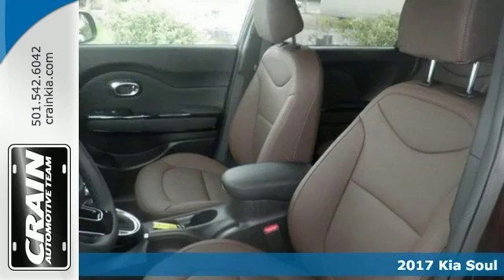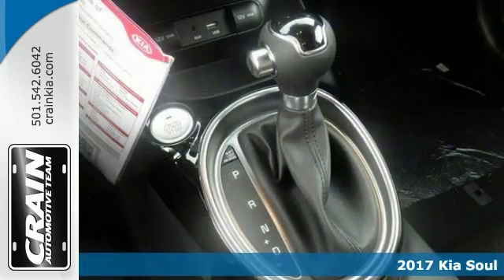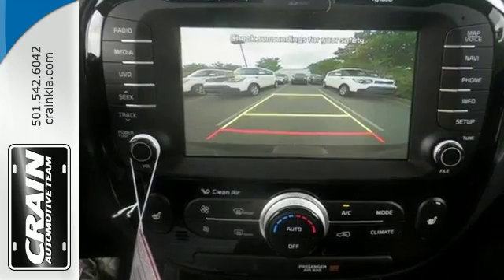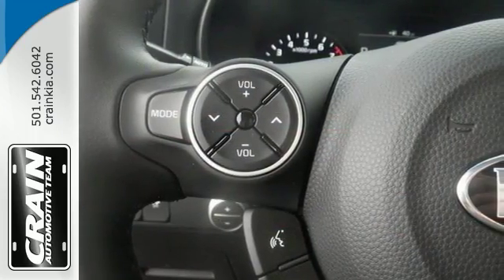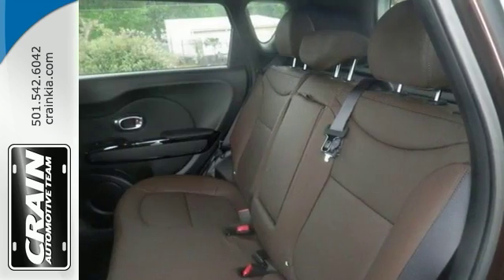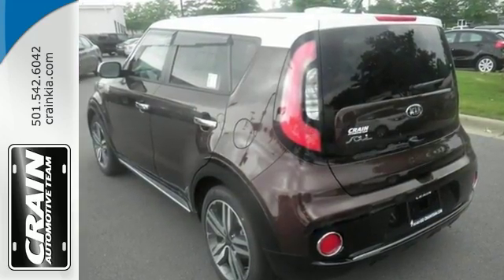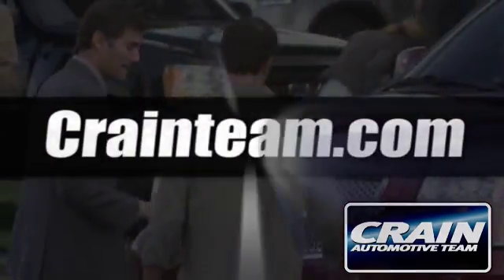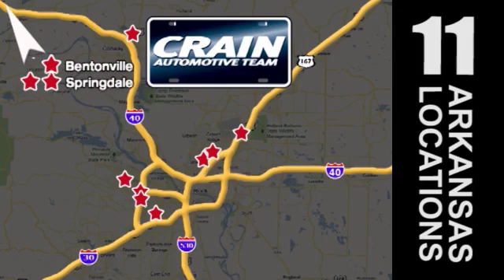New 2017 Kia Soul Sherwood AR Little Rock, AR 7KC2014 - SOLD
Year: 2017
Make: Kia
Model: Soul
Trim: SPECIAL EDITION PACKAGE
Engine: 2.0L 4-Cyl Engine
Transmission: Automatic
Color: Brown w/White Roof
Interior: Brown
Stock #: 7KC2014
VIN: KNDJP3A52H7455074
This 2017 Kia Soul + is proudly offered by Crain Kia This is about the time when you're saying it is too good to be true, and let us be the one's to tell you, it is absolutely true. Based on the superb condition of this vehicle, along with the options and color, this Kia Soul + is sure to sell fast. You can finally stop searching... You've found the one you've been looking for. The look is unmistakably Kia, the smooth contours and cutting-edge technology of this Kia Soul + will definitely turn heads. Every new and pre-owned vehicle is backed by the Crain Commitment, including our 100% low price guarantee, a 100 hour love it or leave it exchange policy, and a 100 year 100,000 mile warranty. The Crain Team's Got 'Em!

Address:
5830 Warden Rd